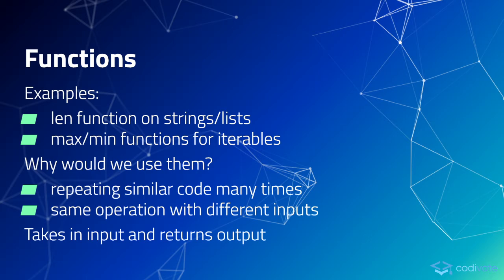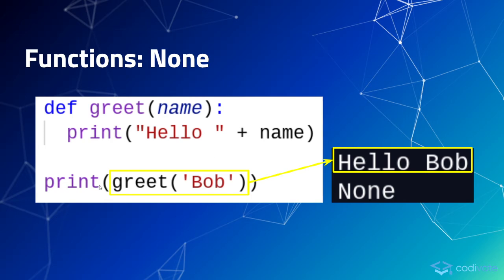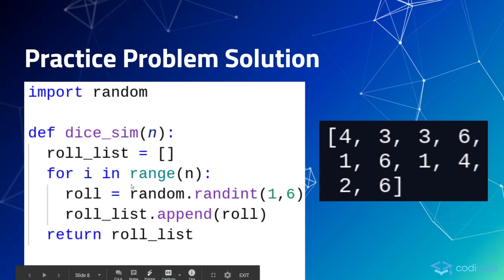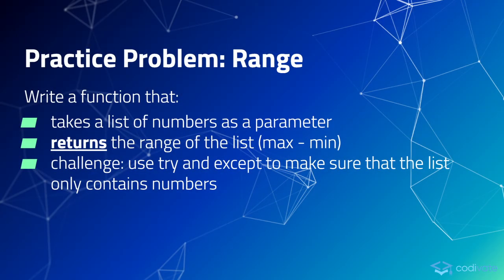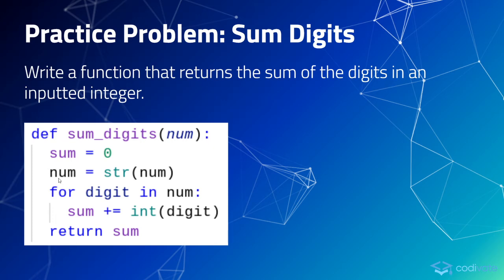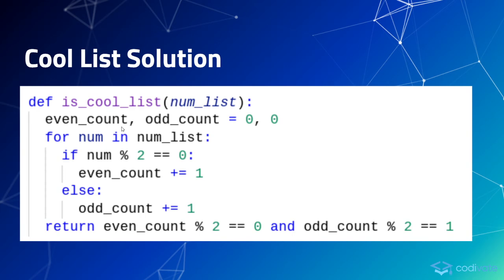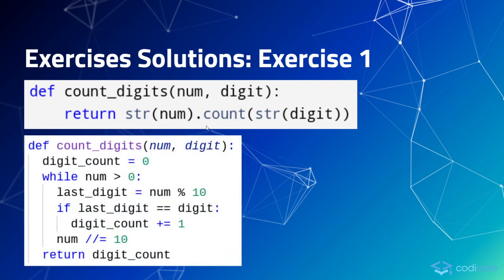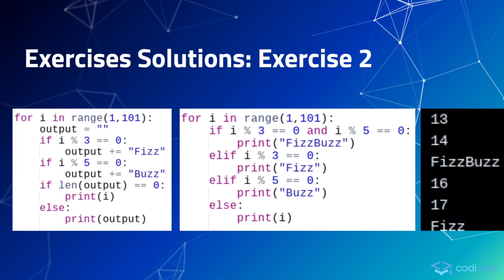Intro to Python - 1.8 | Functions